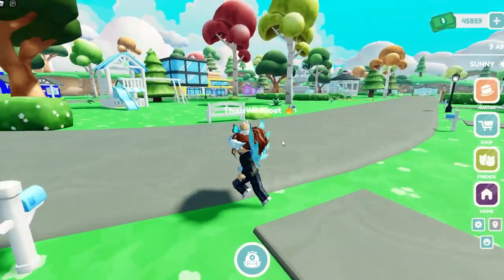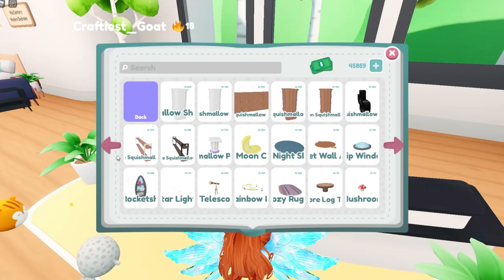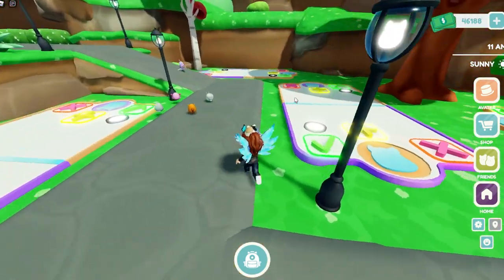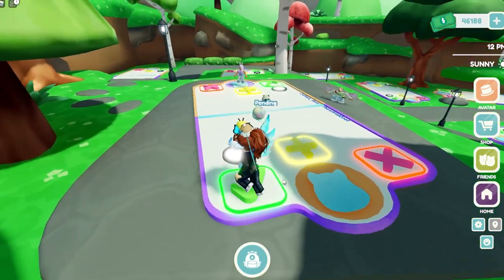[HOW TO] Catch Fireflies and Sell!! - Trade Mats - Squishmallows on Roblox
The new update helps you make more money by catching and selling fireflies! Go see Becky at the campsite for details.
There is also a NEW Trading Mat in the market and two new squishmallows!

Pink Crab - Cailey
Grey Seal - Odile

00:00 Start